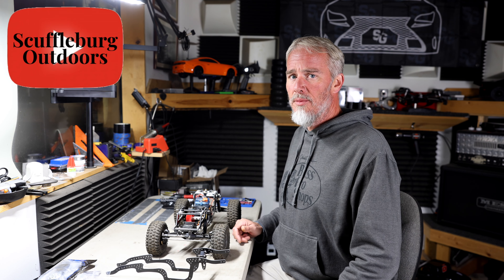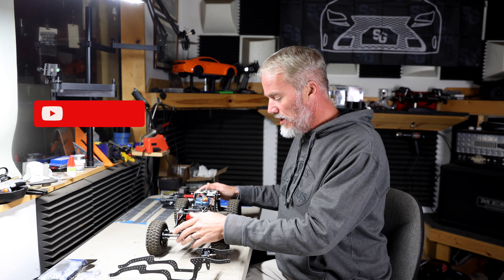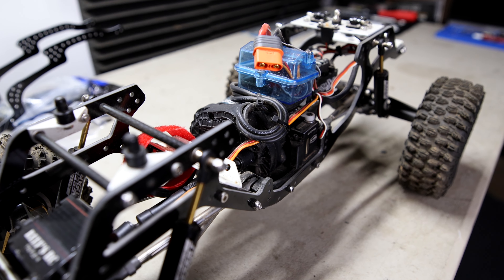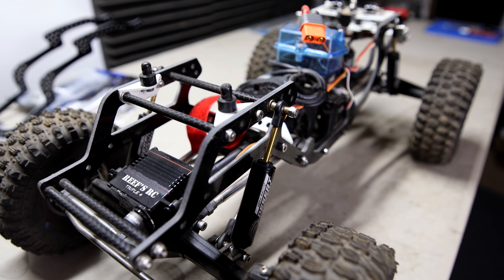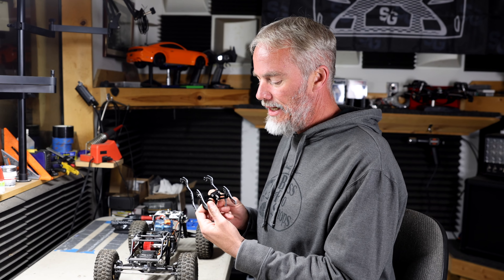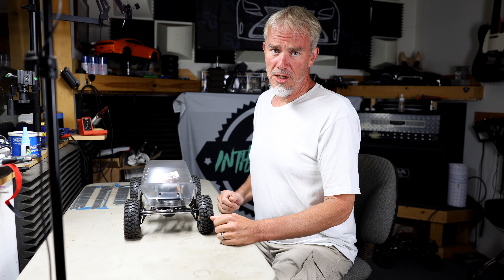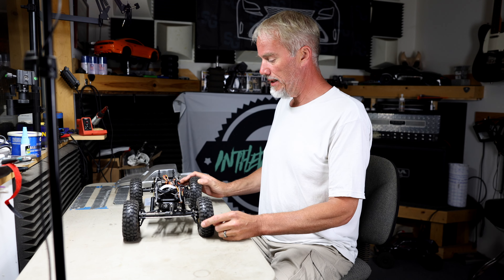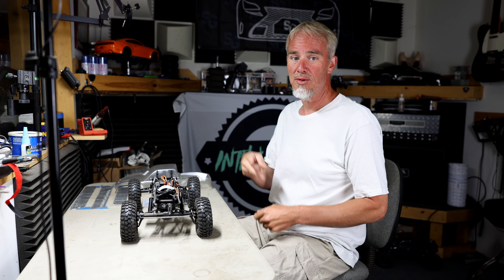Brazin Scale RC HiLow Chassis Build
Building a Brazin Scale RC HiLow Custom Chassis Crawler . Hope y'all enjoy the video !